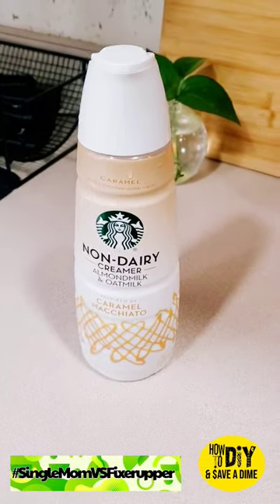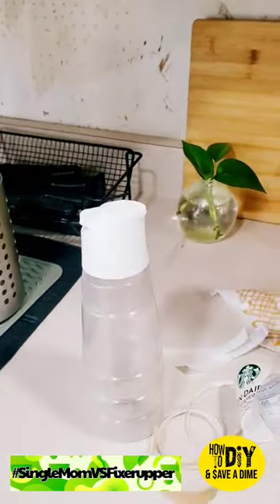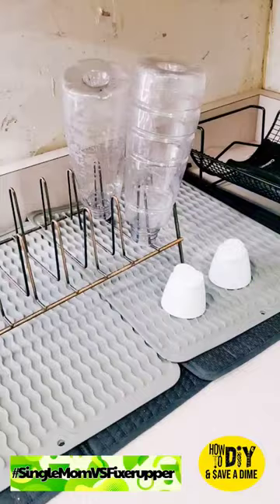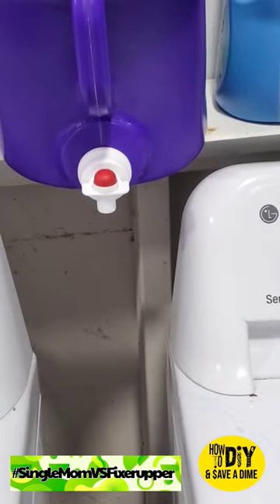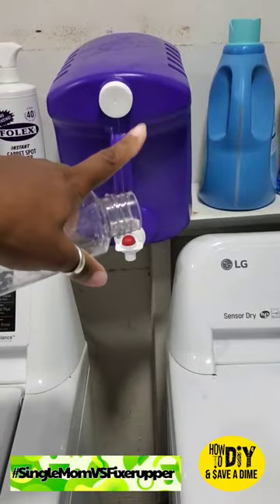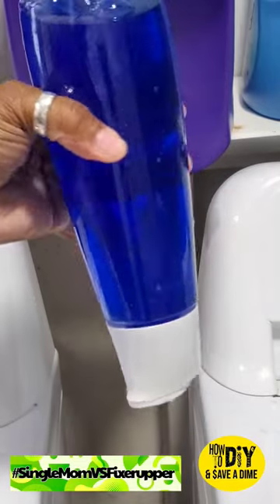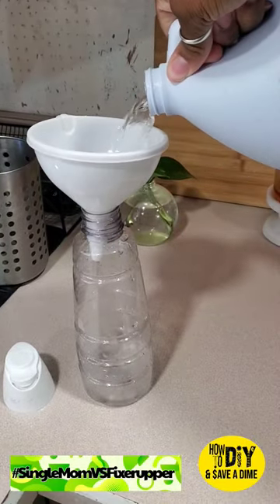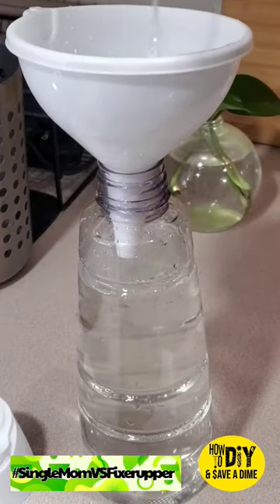HowTo Reuse Starbucks Creamer Bottles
Let me show you a great way to use what u have.